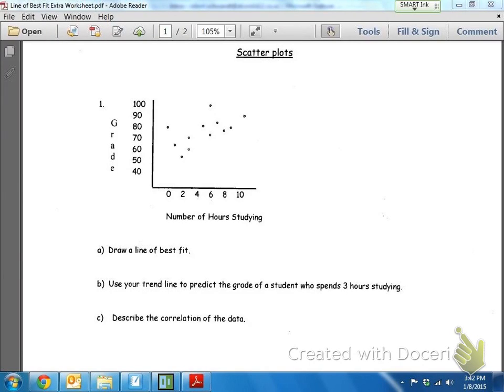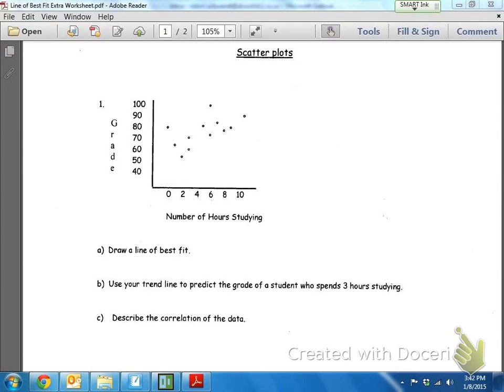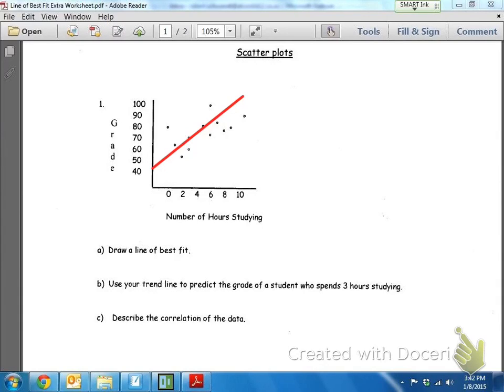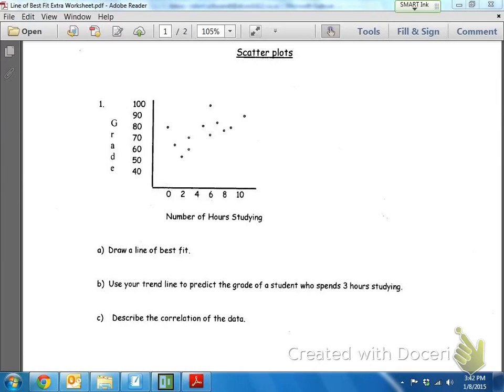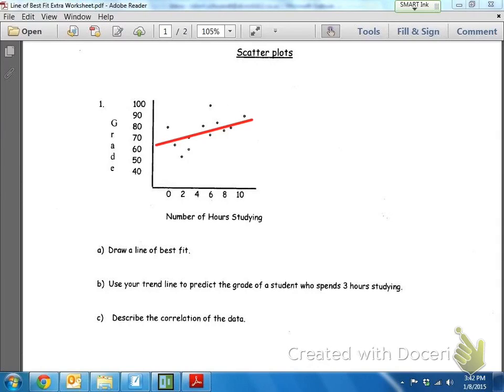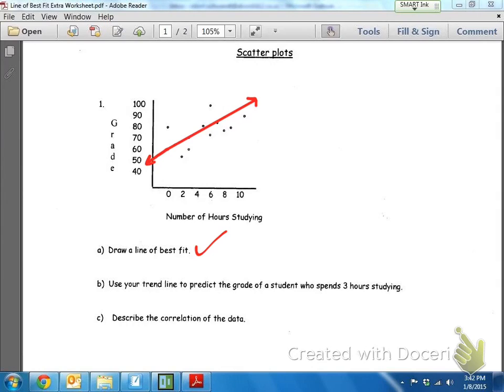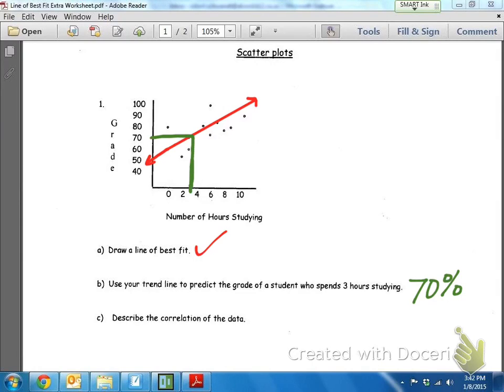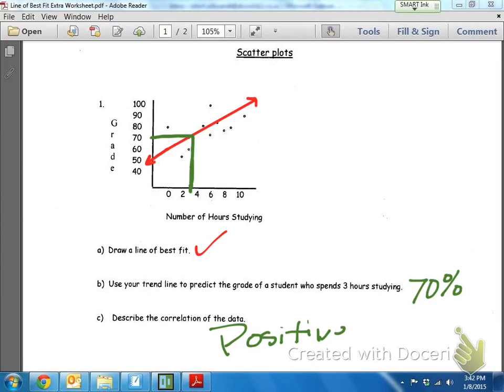Common Core Math: Line of Best Fit